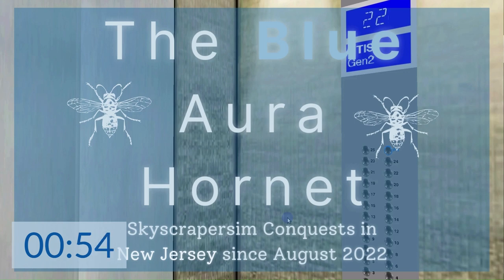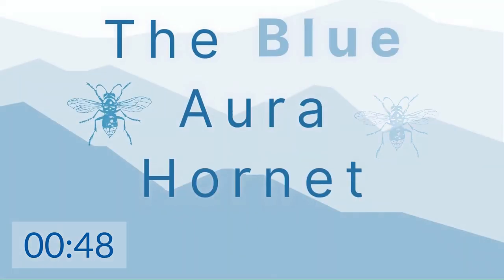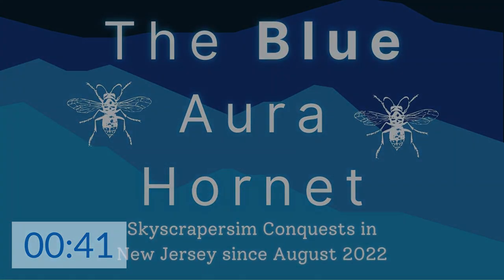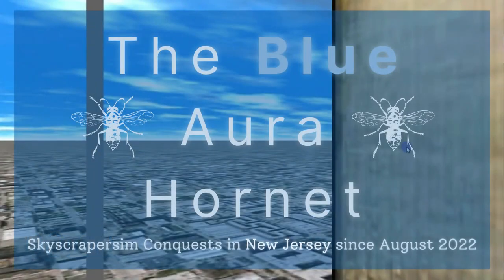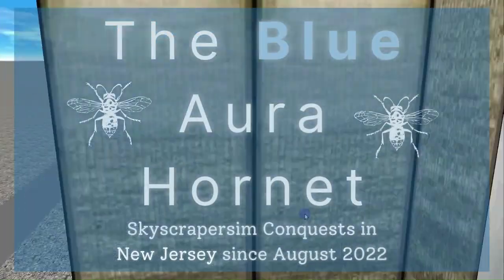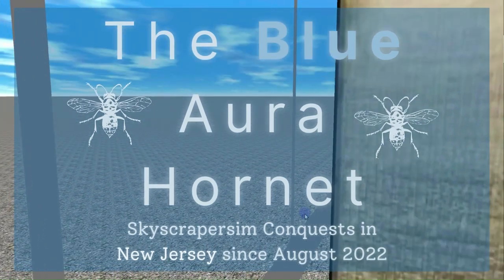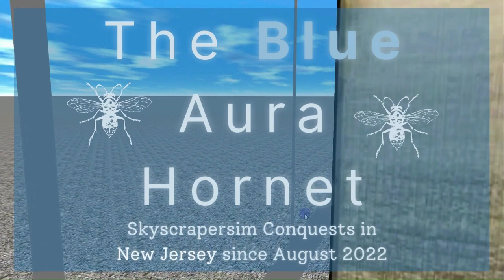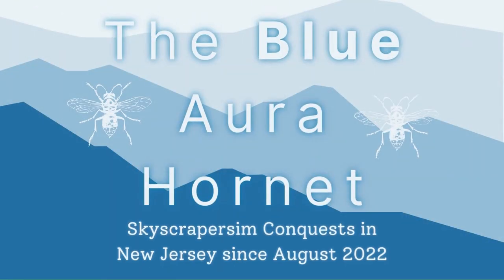467 Blue Aura Hornet Way Special Production: June 2023 - 1.6 m/s Gen2 Luxury